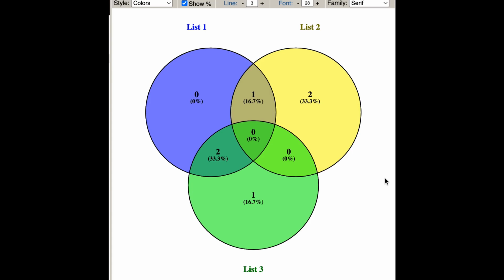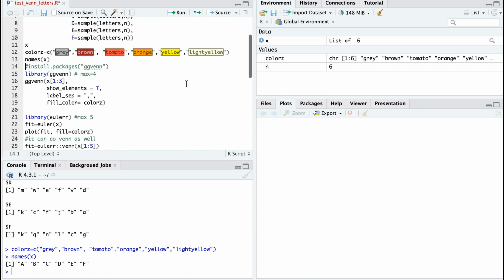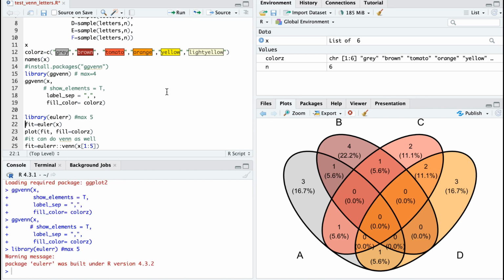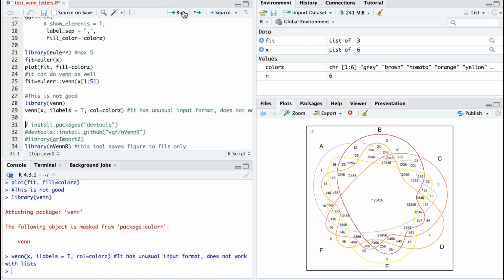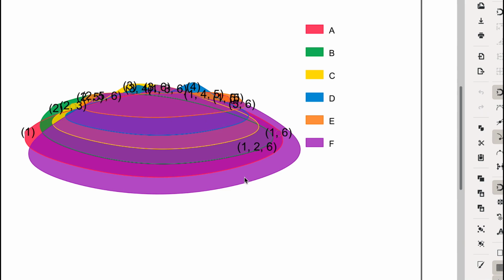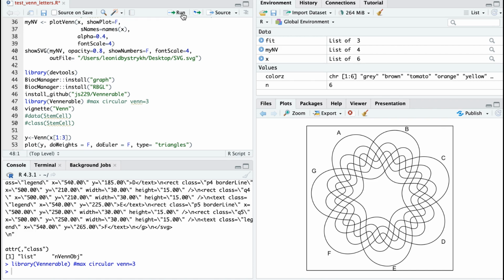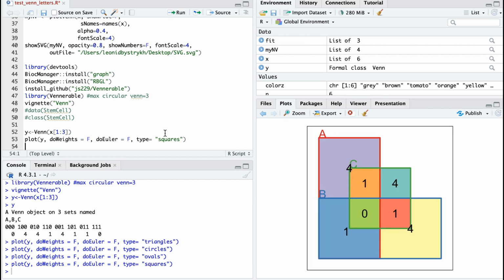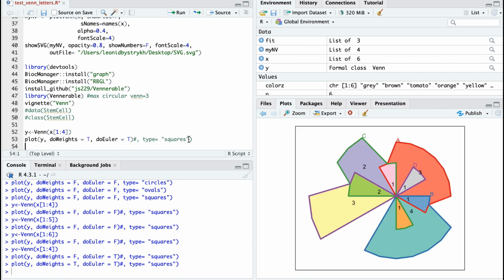Test Venn drawing tools in R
Some usual and unusual shapes in R libraries. Here I tested ggvenn, eulerr, venn, nVennR, Vennerable